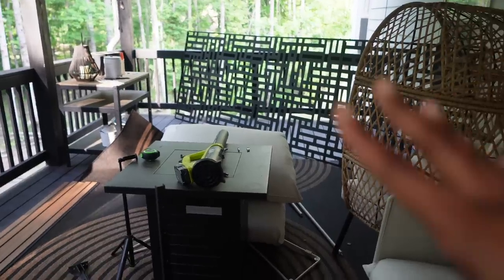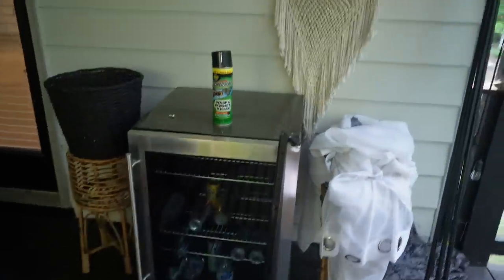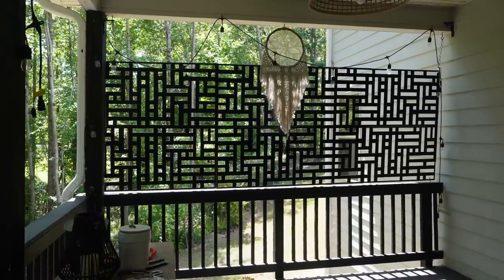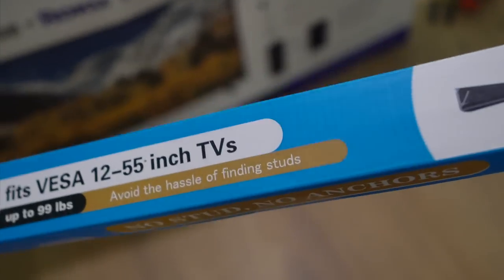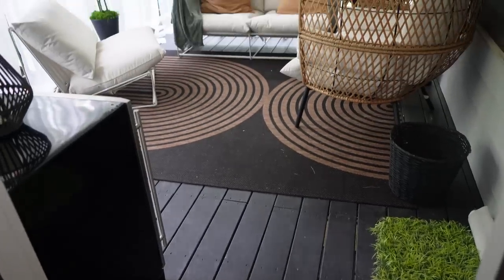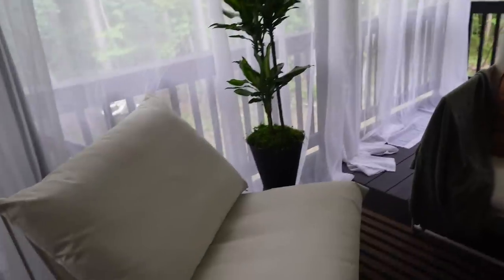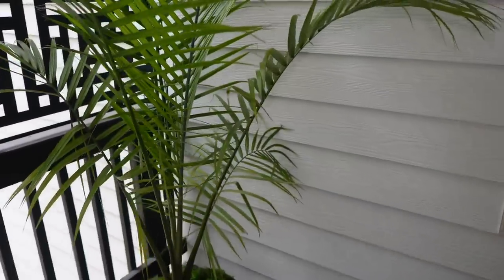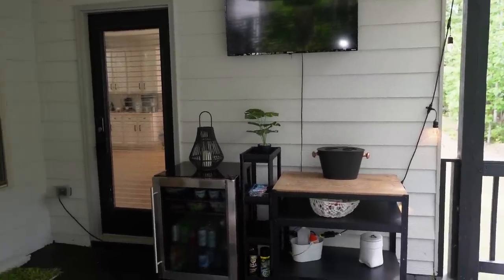Home Update: summer deck transformation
I have another home update and today I transform my dull backyard deck into a stunning outdoor oasis. From planning and design to execution and final reveal, I'll take you through the entire process and share some tips and tricks along the way. Hope this inspired a few summer deck decorating ideas because there it nothing better than enjoying nature in your own backyard.

Metal Divider

Camera & Mic
Vlog Camera & Mic